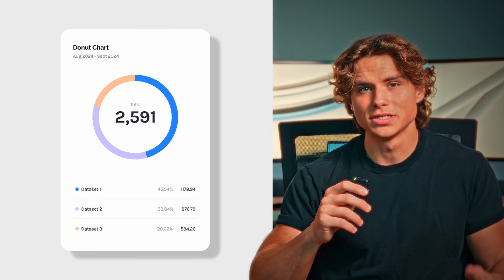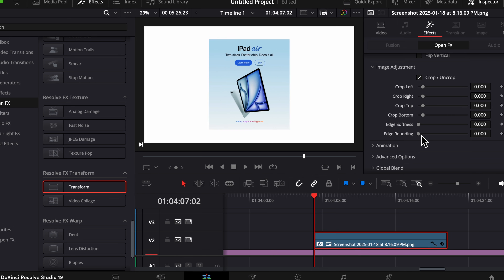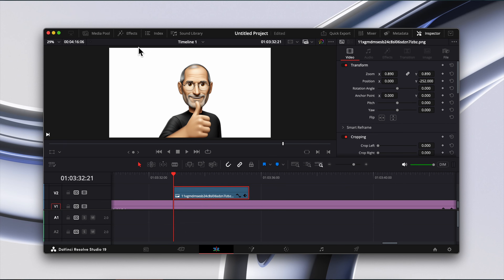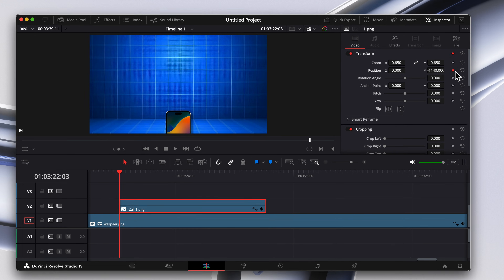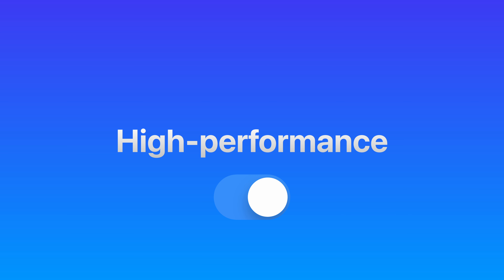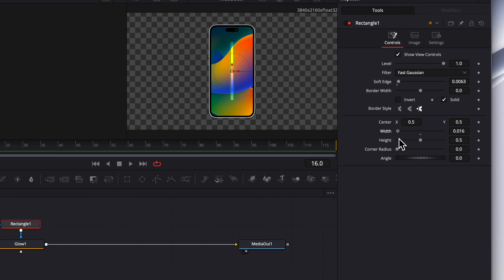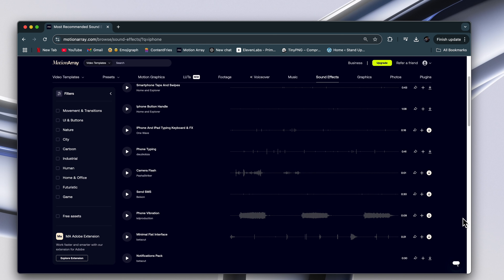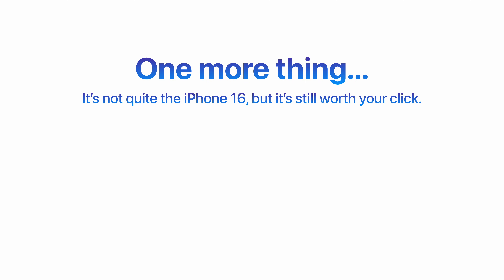How To Edit Like Apple | DaVinci Resolve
Learn how to edit like Apple in DaVinci Resolve! In this quick 3-minute video, I share premium editing tips to make your videos look sleek and professional. Plus, discover two amazing resources: Jitter.video and MotionArray.com (not sponsored, just awesome).